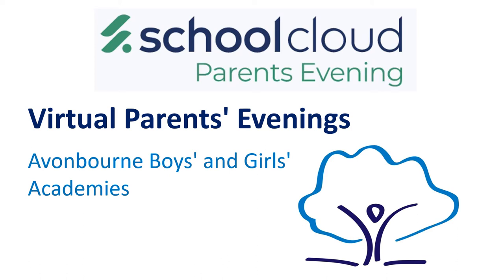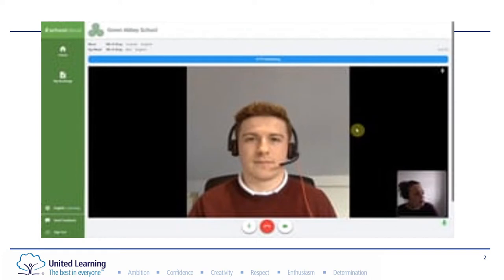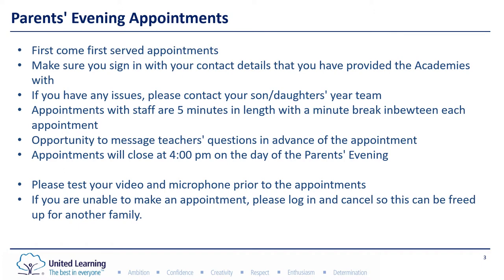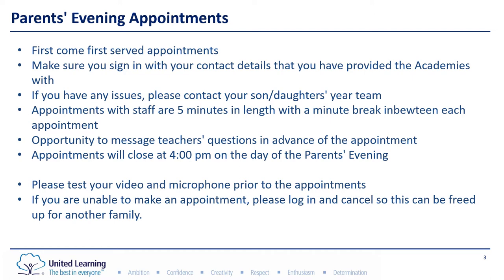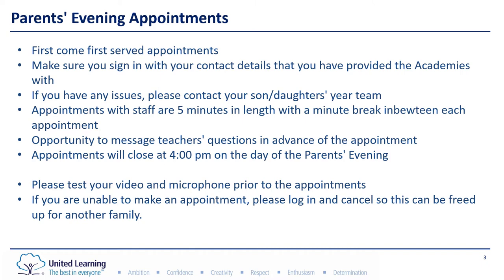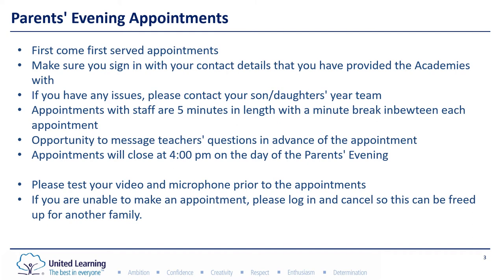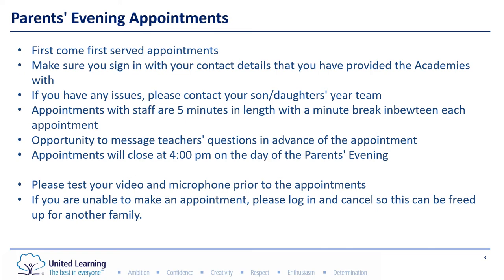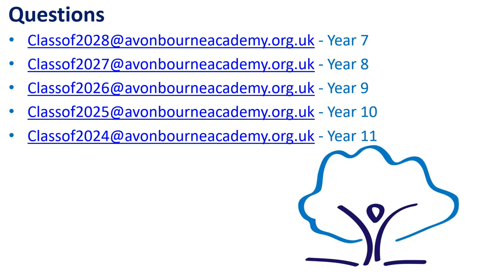Parents Evening at Avonbourne Academy School Cloud